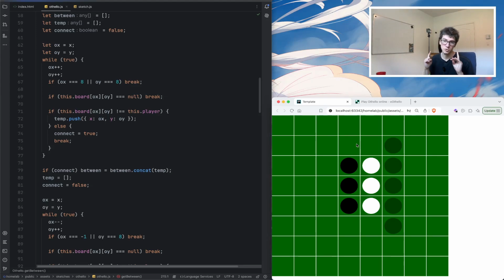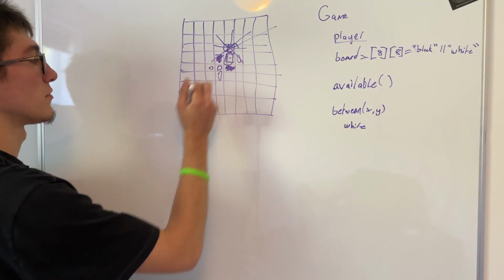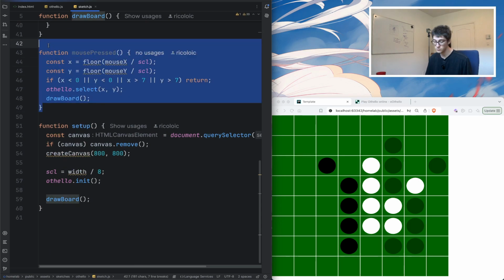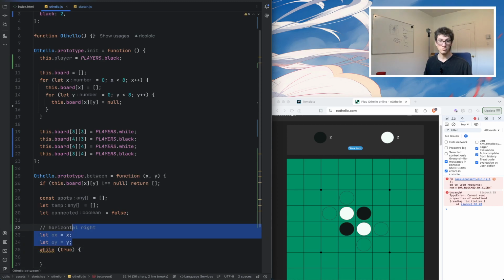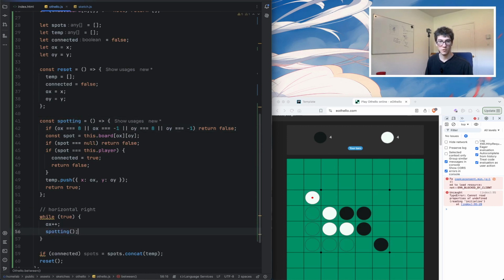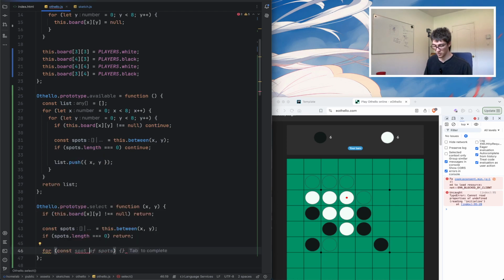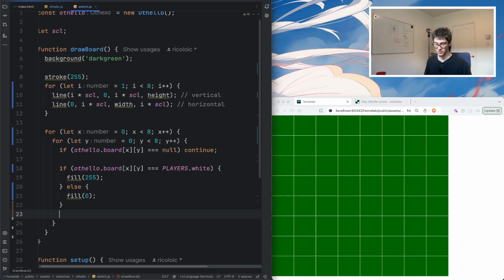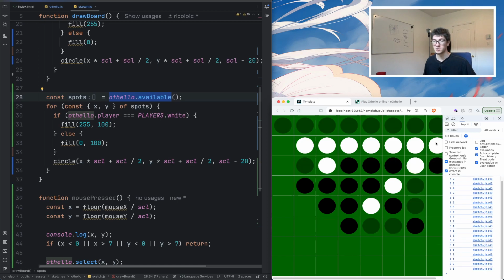P5 Javascript Sketch - Othello/Reversi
In todays video we are recreating the Reversi/Othello board game. This game is played with two player on an 8x8 board. Hope you liked following along with me and can create a fun experience for you and your friend to play!